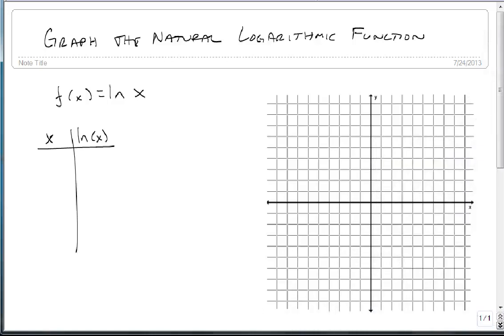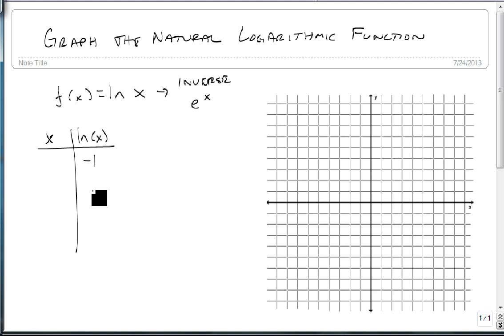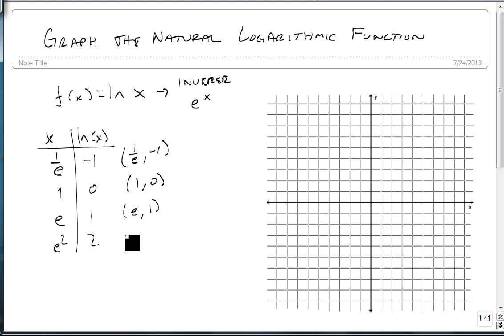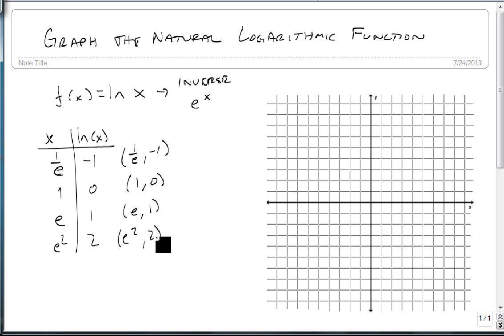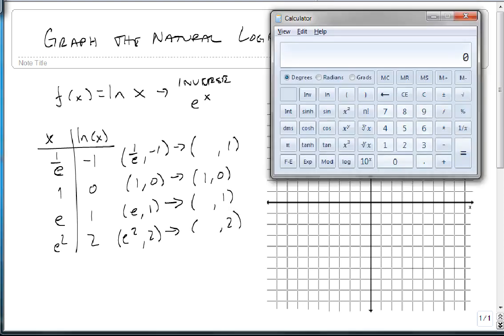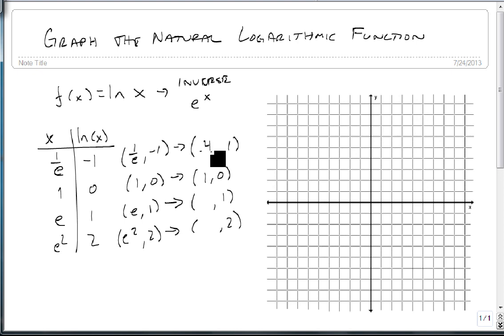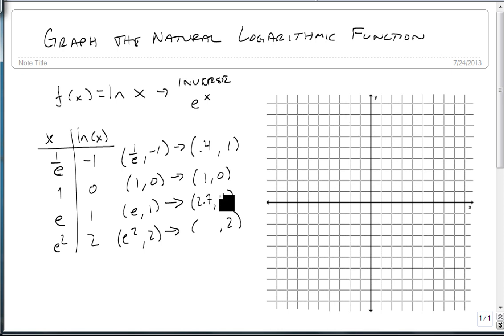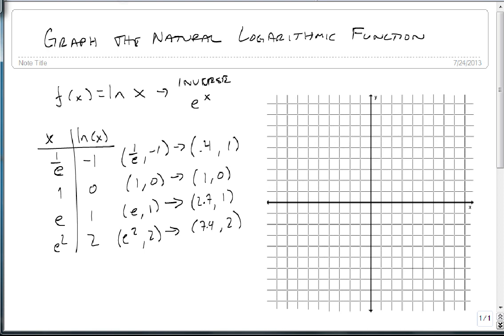9 5 6 Graph ln(x)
This video shows how to graph the natural log using its inverse, the natural exponential.